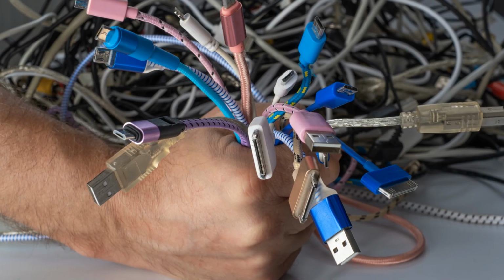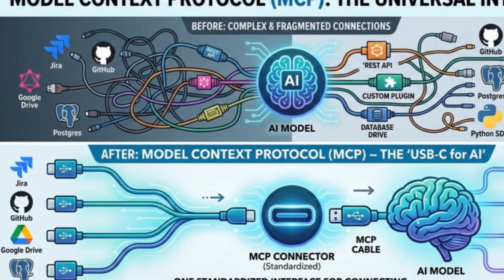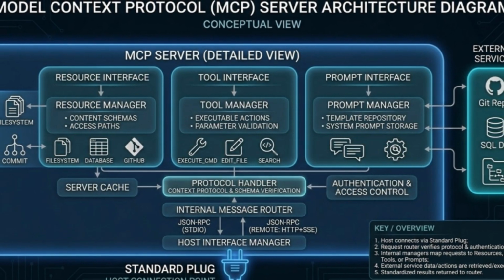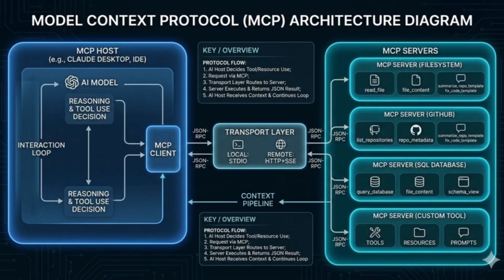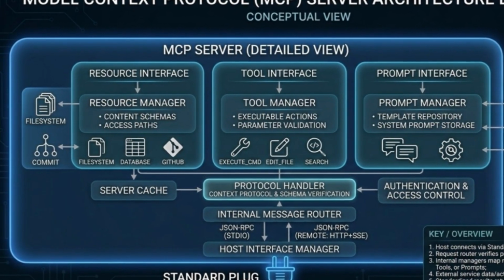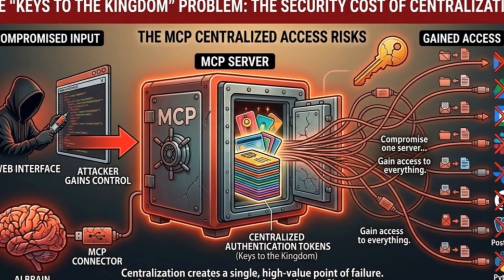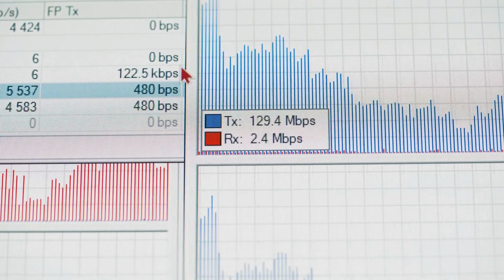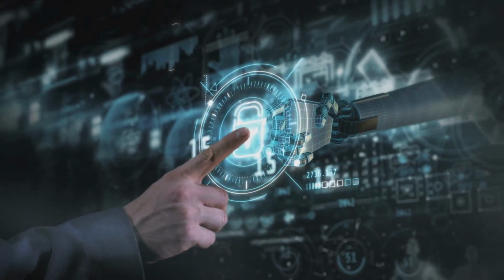The MCP Vulnerability: Why Attackers Love Exploiting It.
What is Model Context Protocol (MCP) and Why Attackers Love It. MCP is rapidly becoming the standard interface for connecting AI agents to real-world systems—but it is also creating one of the largest new attack surfaces in the AI ecosystem. In this episode of Security of AI, Bobby breaks down what MCP is, how it works, and why security researchers are increasingly concerned about its rapid adoption across enterprise environments.
Originally introduced to solve the integration problem between large language models and external tools, MCP acts like a universal adapter that allows AI systems to access services such as Gmail, databases, cloud infrastructure, and internal APIs. While this capability unlocks powerful new automation and “agentic AI” workflows, it also concentrates authentication tokens, permissions, and operational access into centralized MCP servers. As a result, compromising a single MCP component can potentially expose multiple enterprise systems at once.
Recent research highlights the growing risk landscape: dozens of vulnerabilities disclosed in a short period, widespread misconfigurations, and MCP extensions with embedded security flaws. Attackers are already exploiting weaknesses that were once considered theoretical.
This video introduces the architecture, adoption surge, and emerging threat landscape of MCP, setting the stage for a deeper technical exploration in the next episodes of the series.